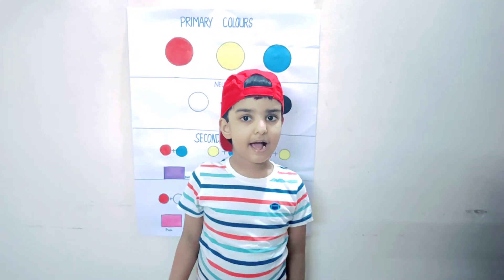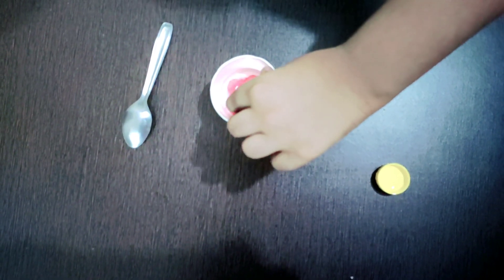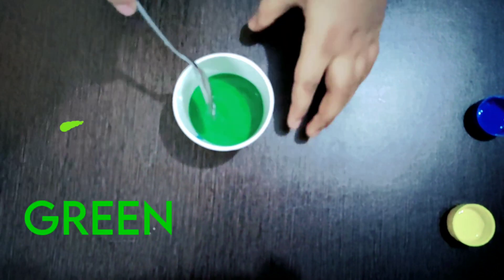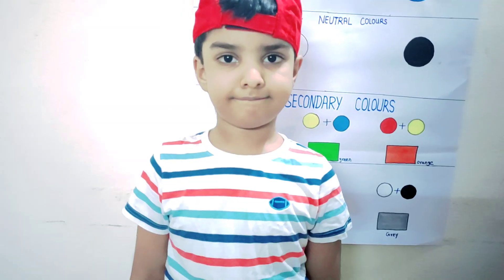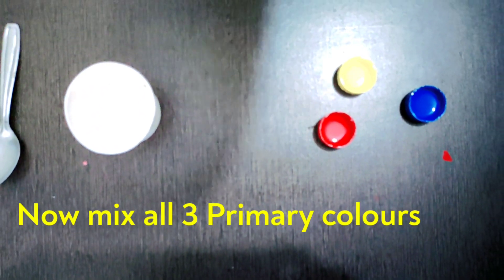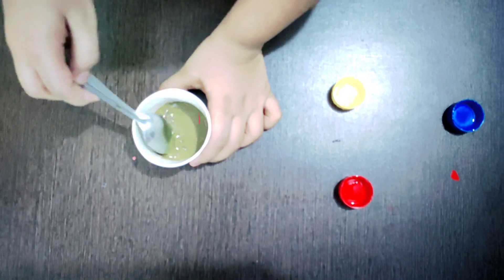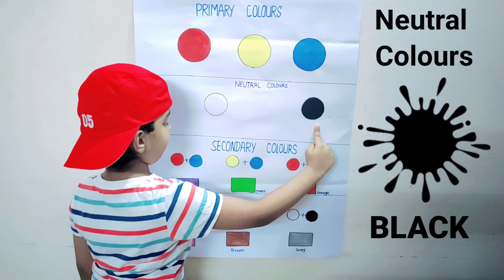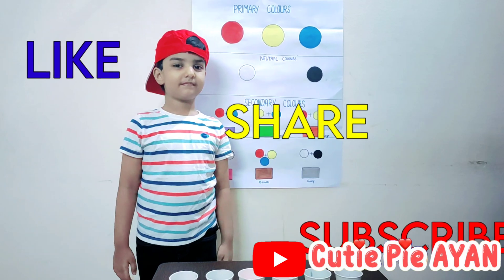PRIMARY, SECONDARY COLOURS / MIXING COLOURS FOR KIDS /colors experiment/ names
Watch Mixing Colors

Best learning of colors is only through doing it with own hands. Ayan is showing all colours primary, secondary and few more colours which we can make mixing using 3 primary colours.
play and learn about primary, secondary colours. mixing of colours and names of colours.
this video is all about colours.

Learn about colours / PRIMARY, SECONDARY COLOURS / MIXING COLOURS FOR KIDS/colours experiment/ names